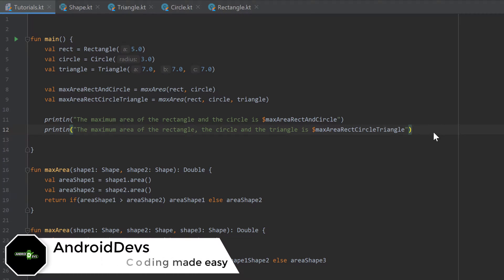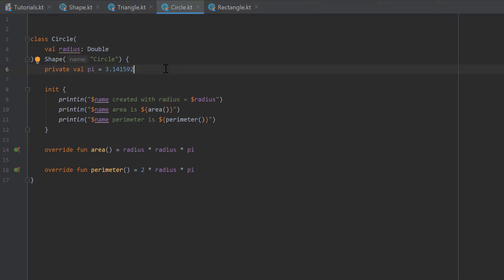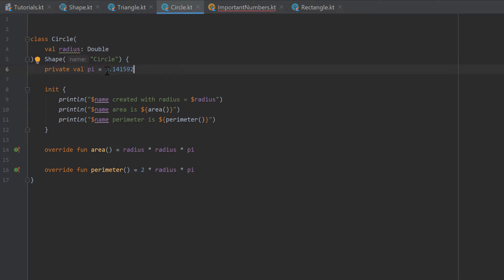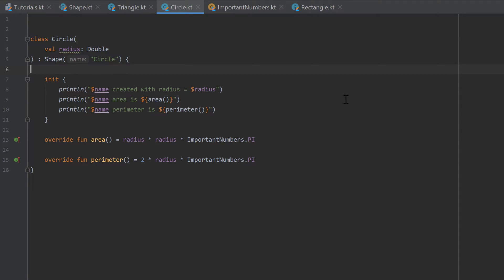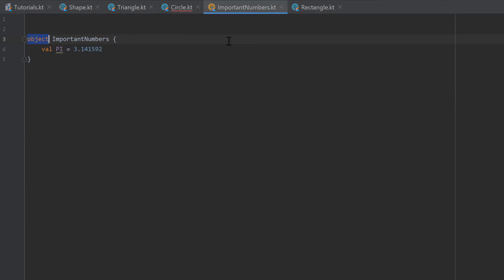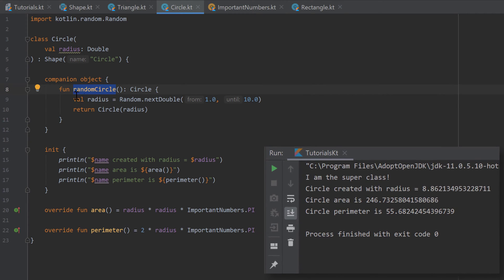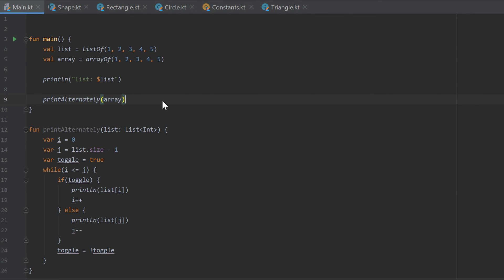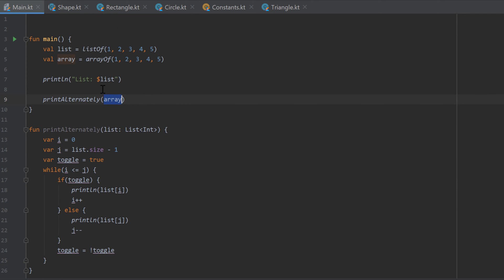Kotlin Newbie To Pro - OBJECTS AND COMPANION OBJECTS - Part 25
In this video you will learn what singletons are, why we need them and how we create them. You will also get to know companion objects with which we can create class properties and functions that don't rely on an instance of that class.